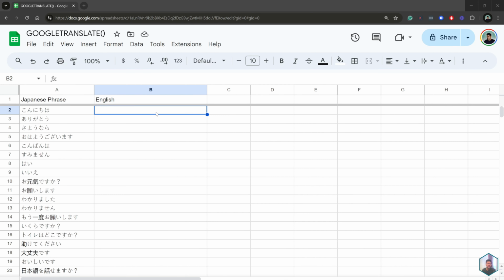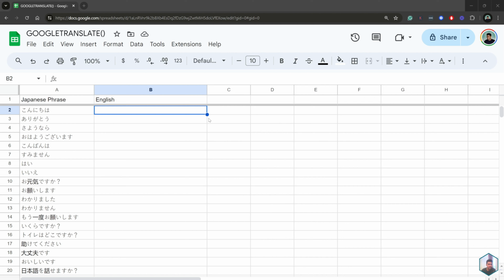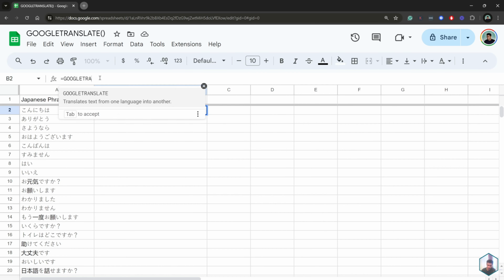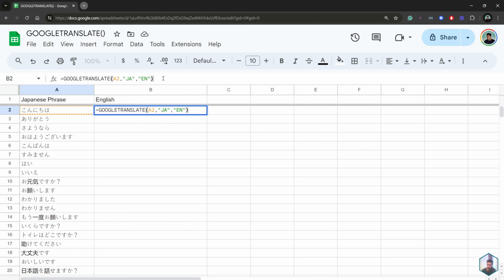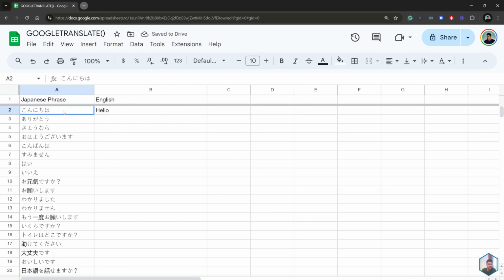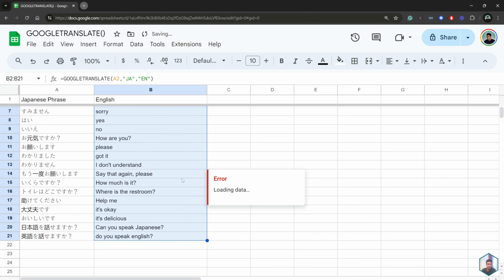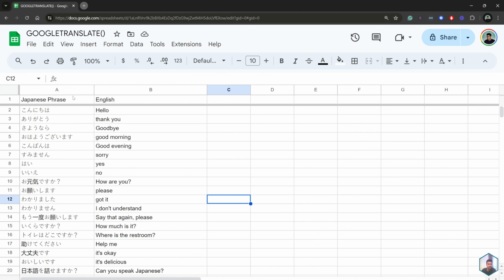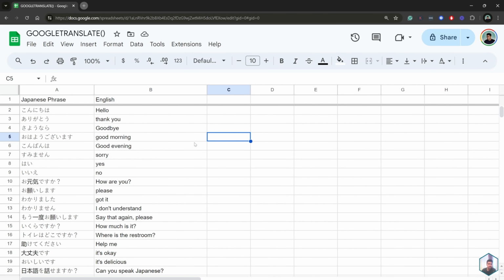Bulk Translate Data using GOOGLETRANSLATE() in Google Sheets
In this video, I show you how to use the GOOGLETRANSLATE() function to bulk-translate data in Google Sheets